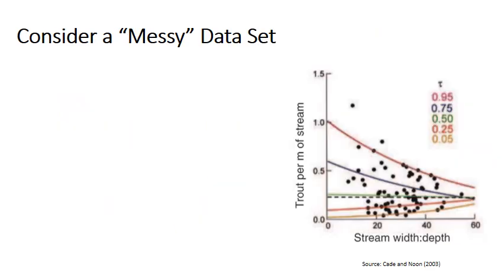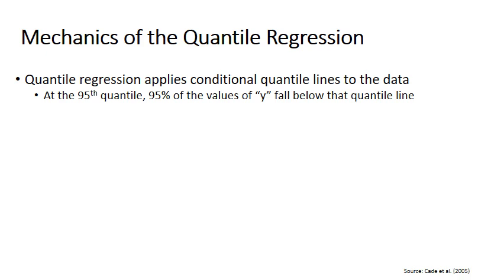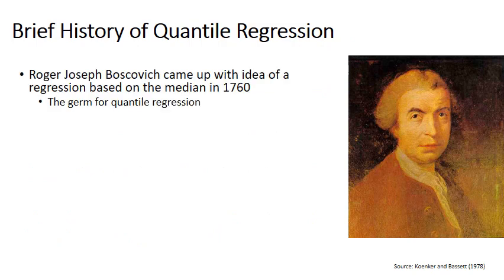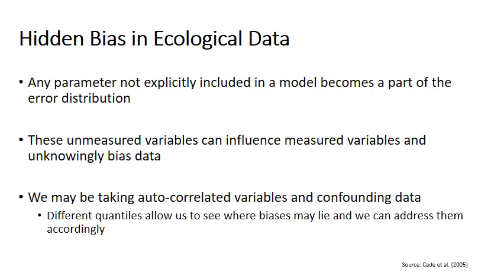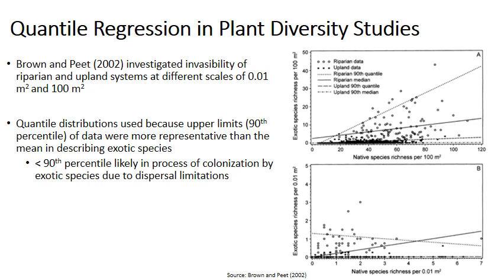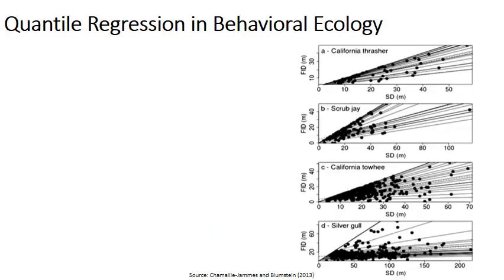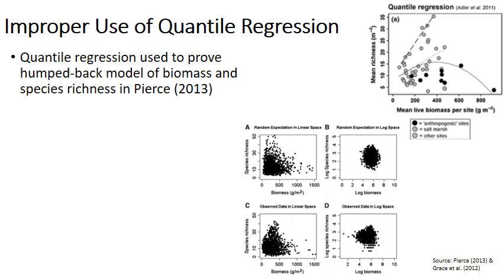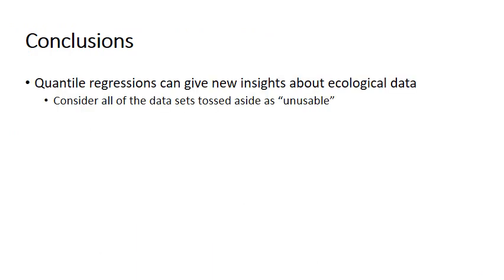Quantile Regression in Ecology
Final Project NR 5021

Samuel Reed